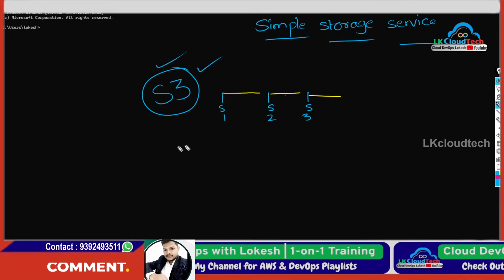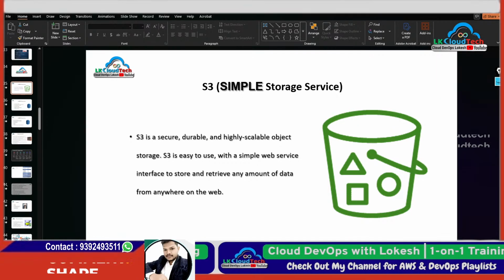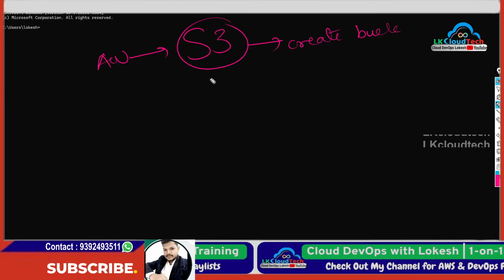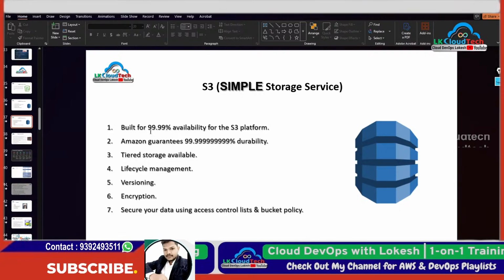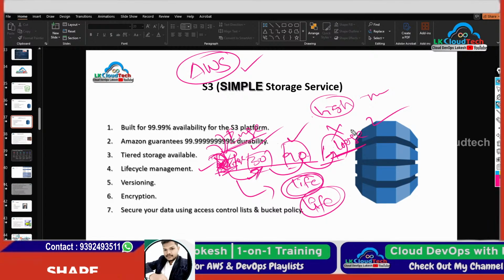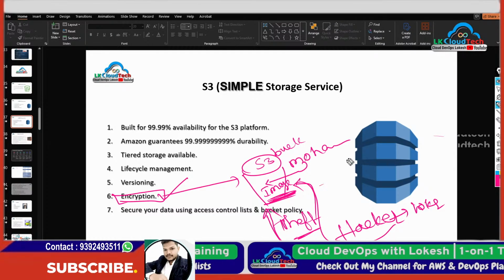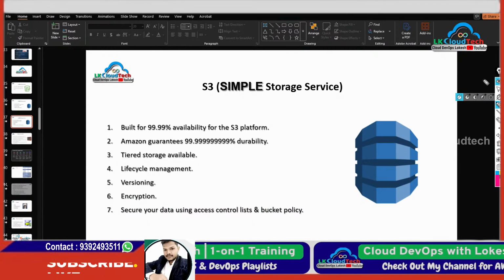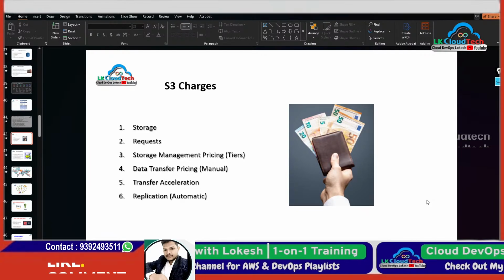SESSION-4 | AWS S3 Bucket Complete Explanation | Storage Classes, Pricing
🚀 New Video on AWS S3 Buckets!
In this session, I’ll dive deep into Amazon S3 (Simple Storage Service) and explain everything you need to know:

✅ What are AWS S3 Buckets?
✅ S3 Storage Classes / Tiers
✅ S3 Pricing & Cost Optimization
✅ Transfer Acceleration
✅ Data Transfer Costs

Whether you’re a beginner in AWS or preparing for DevOps & Cloud certifications, this video will help you understand S3 concepts in detail.